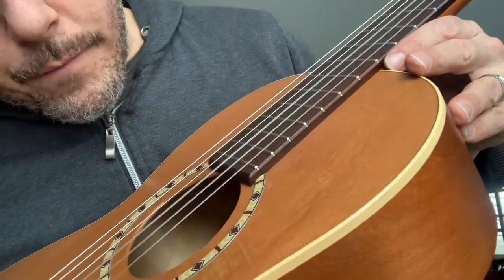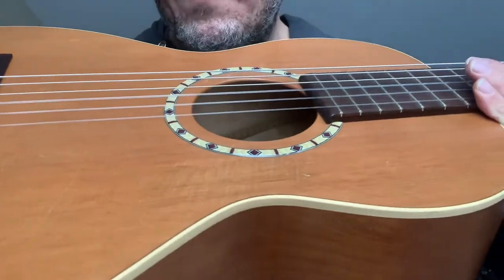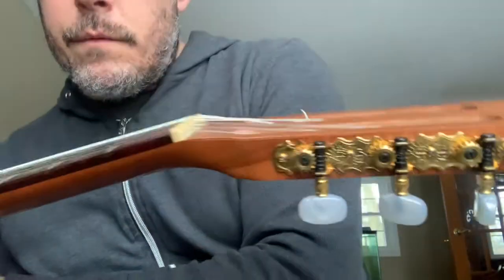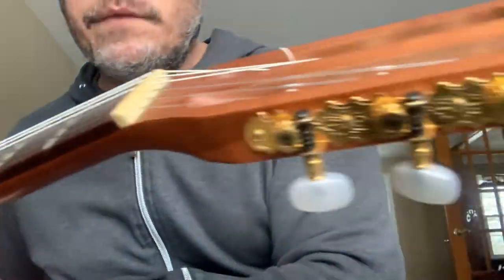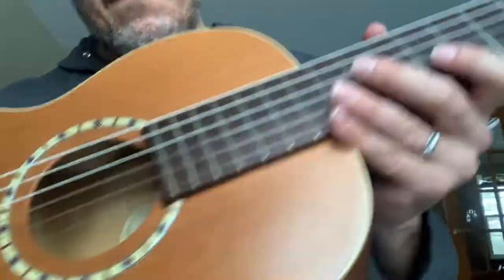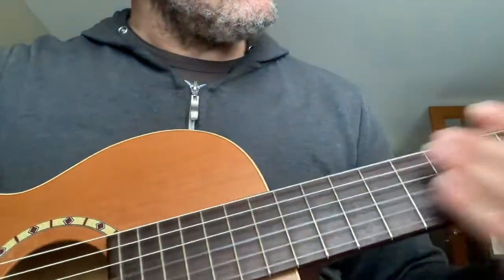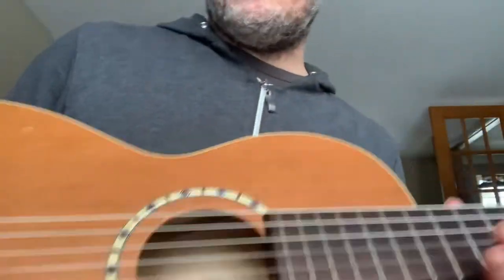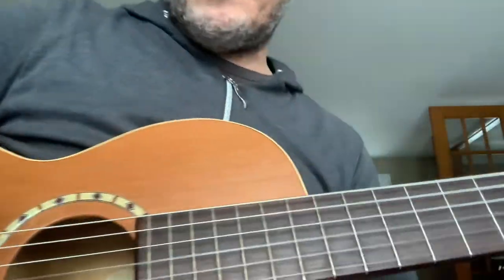Art and Lutherie Aml Nylon Cedar